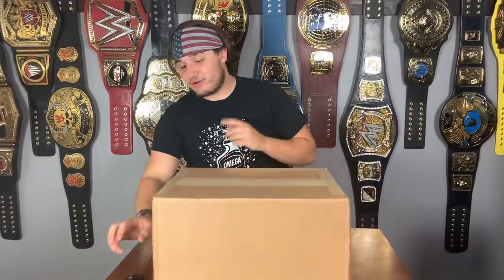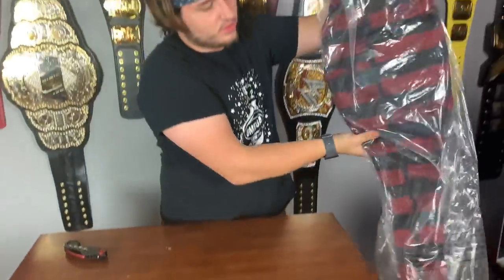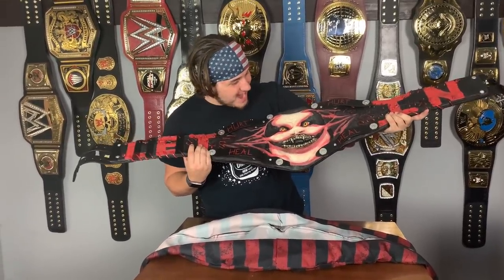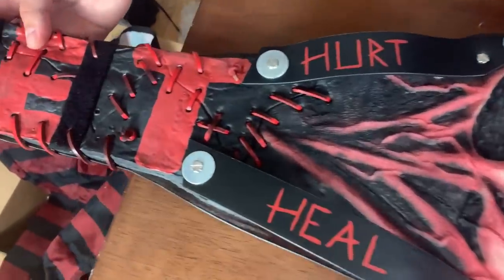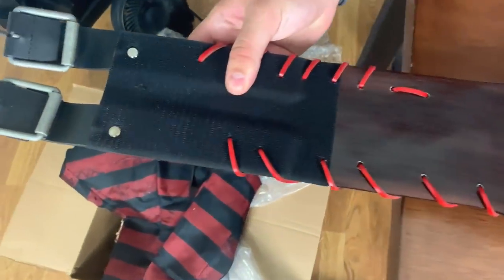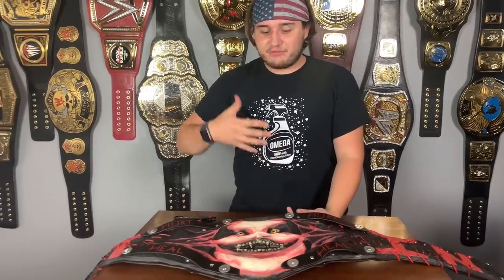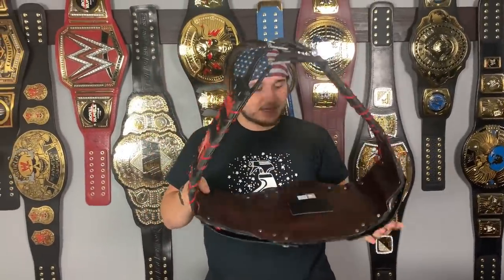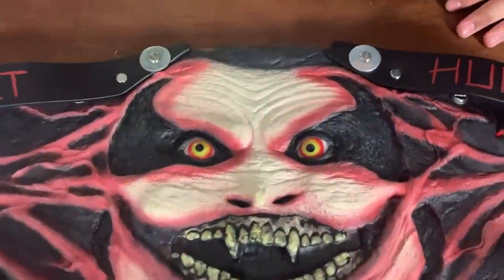THE FIEND REPLICA BELT UNBOXING!! WATCH TILL THE END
This is the replica FIEND UNIVERSAL CHAMPIONSHIP REPLICA BELT from WWE SHOP! This thing is absolutely scary in person! This is the belt y’all have been asking for. Enjoy 😉